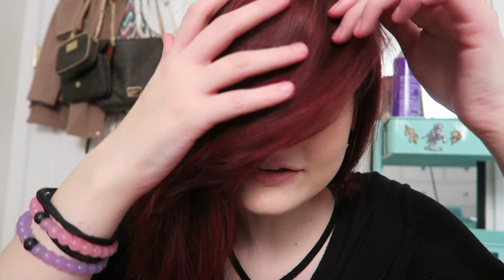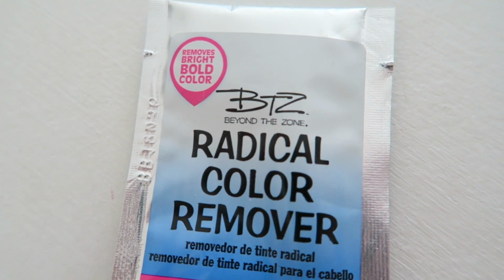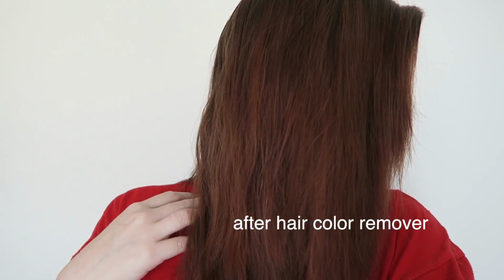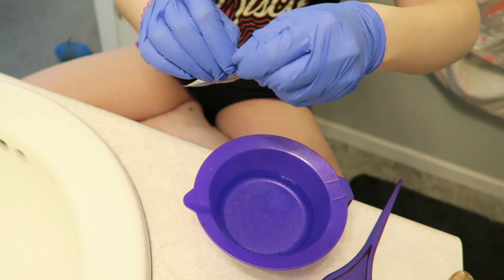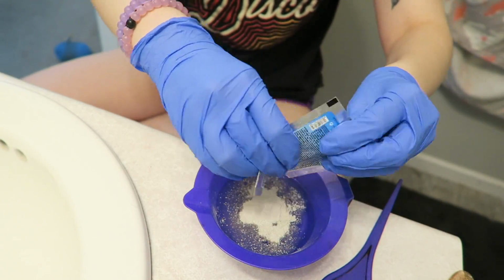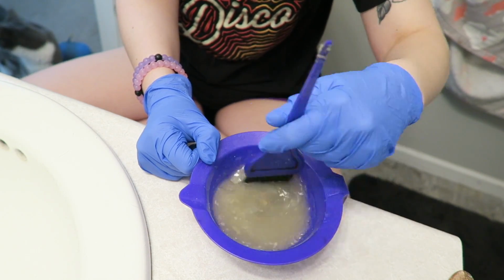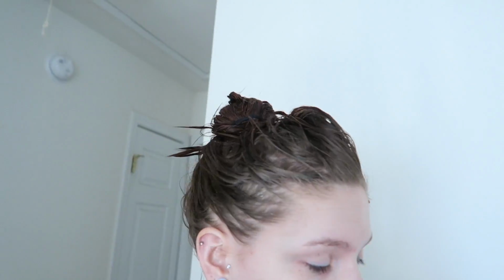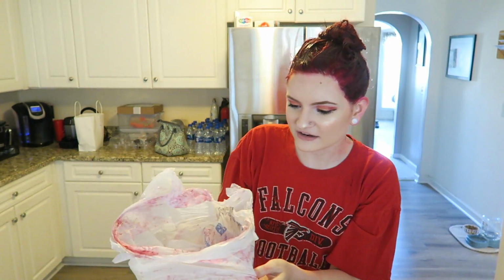cutting and dying my hair red ❣️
Hair dye used:

manic panic semi permanent hair color in wildfire and purple haze